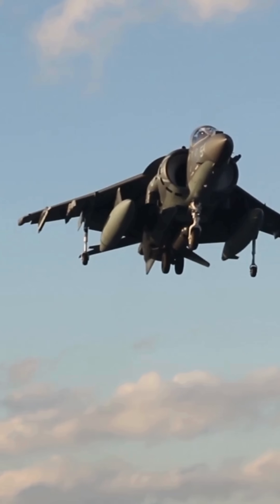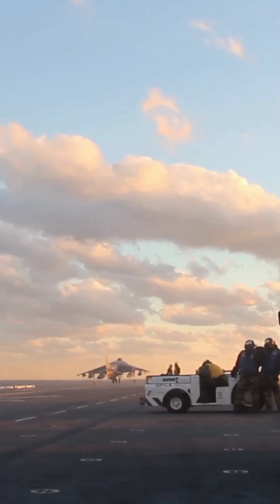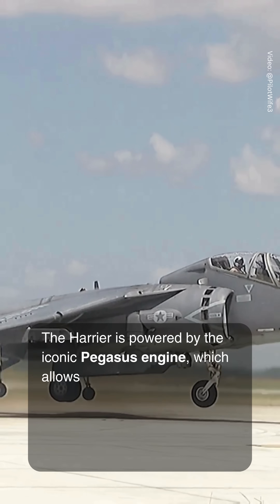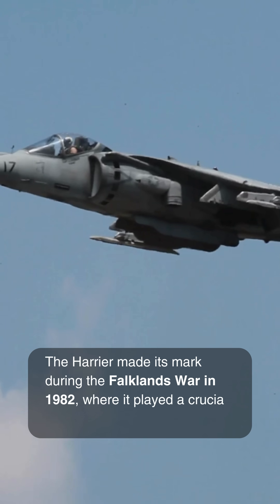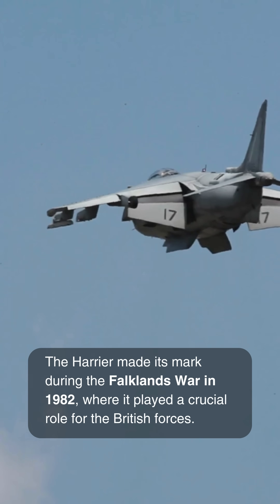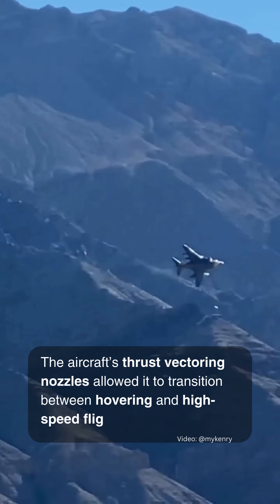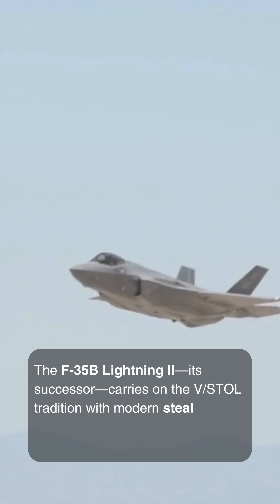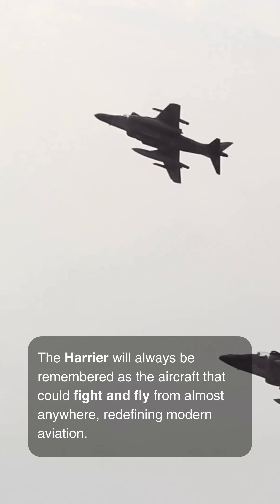Harrier Jump Jet - Episode 3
Harrier Jump Jet: In this episode, we explore the iconic Harrier Jump Jet, the world’s first vertical takeoff and landing (VTOL) fighter. Known for its incredible ability to hover mid-air and take off from almost anywhere, the Harrier redefined modern aviation. Discover the unique features that make the Harrier a true engineering marvel, from its powerful thrust-vectoring nozzles to its role in famous conflicts like the Falklands War. Perfect for fans of military aviation history, VTOL technology, and those who love legendary fighter jets.